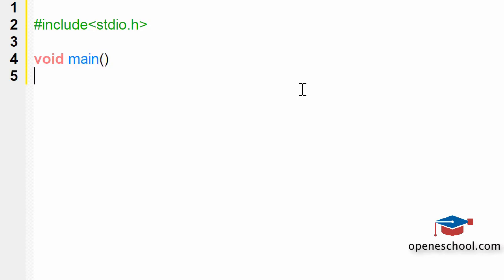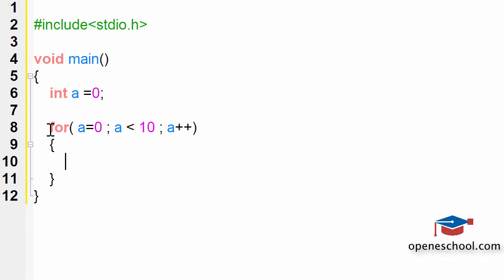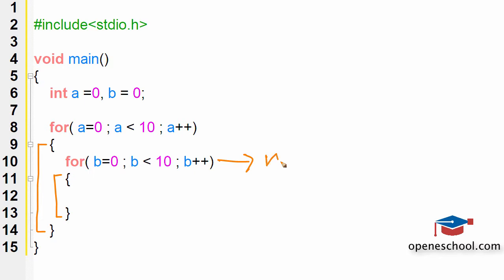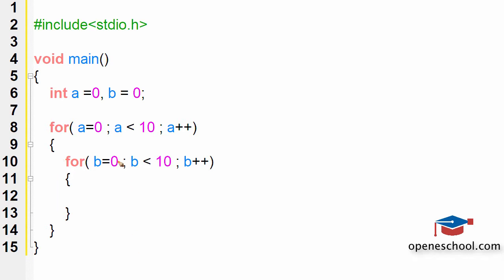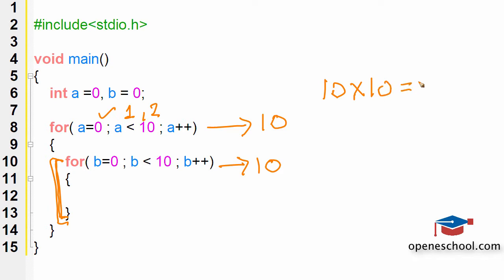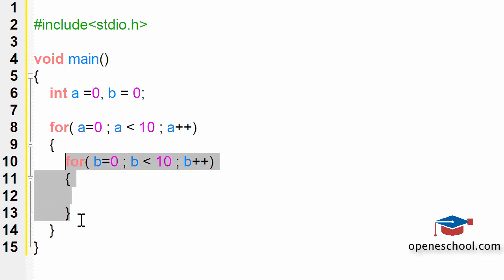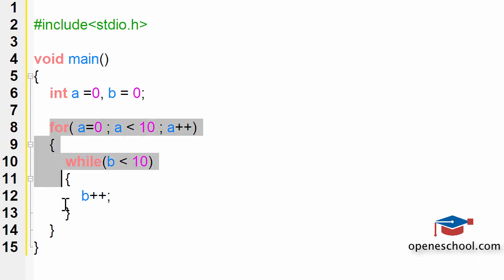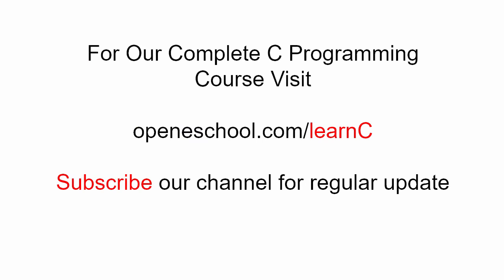C Programming - Nested Loops In C